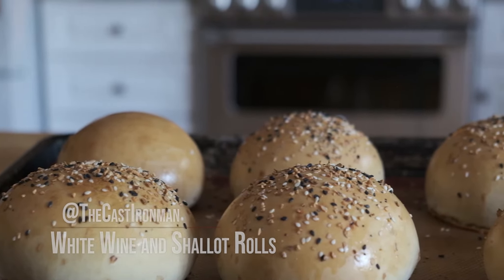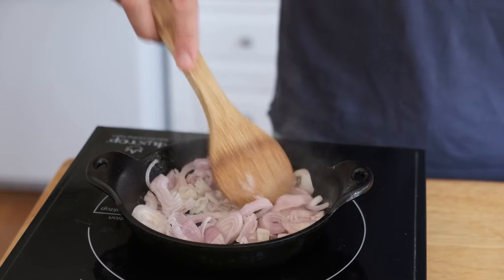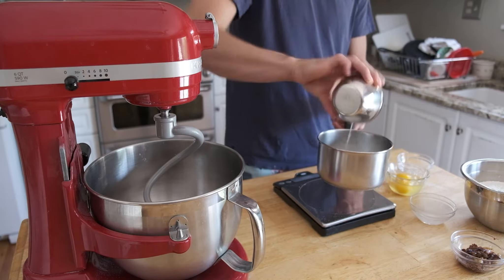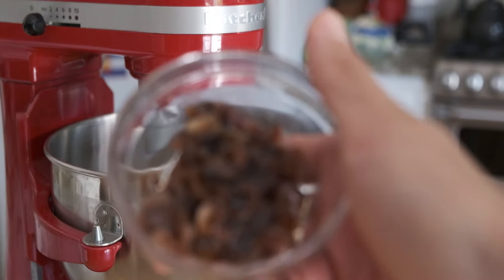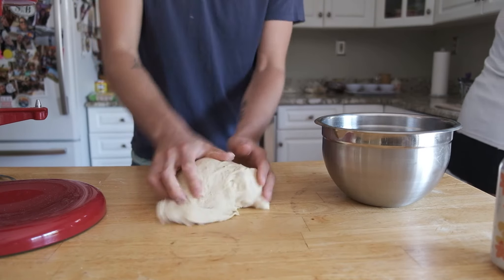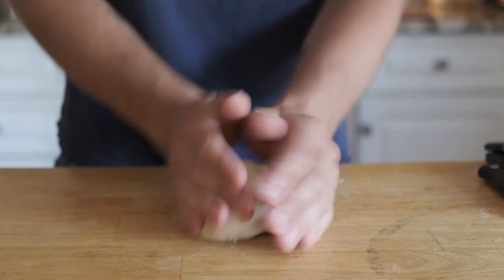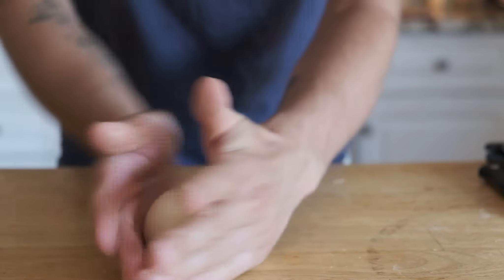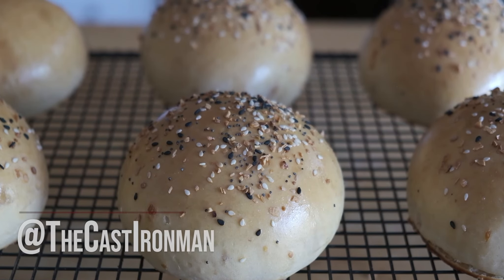How to make Buns, Carmelized Shallot Burger or Sandwich Buns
Ingredients

Carmelized Shallots

4-5 Shallots
2 tbsp Butter
3 tbsp white wine
1.5tsp sugar

Rolls

550g Bread Flour
220g H20
30g milk
10g sugar
2 tsp yeast
2 eggs
6g salt
50g butter
caramelized shallots